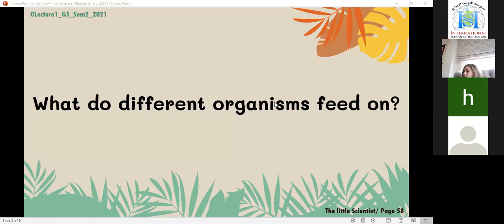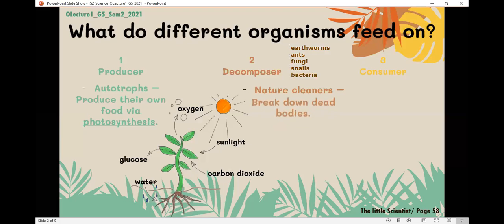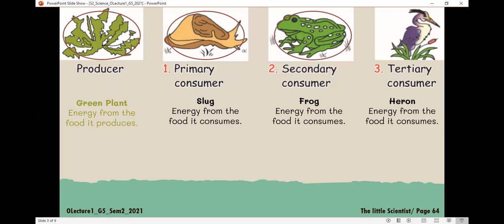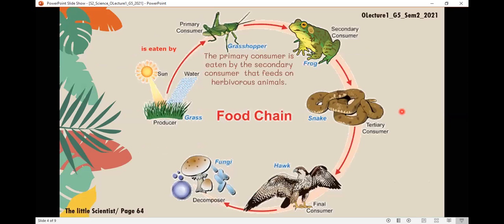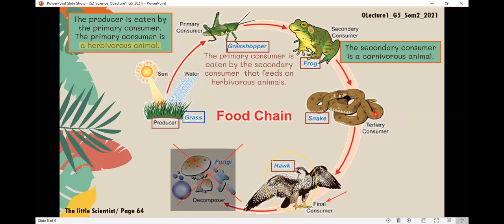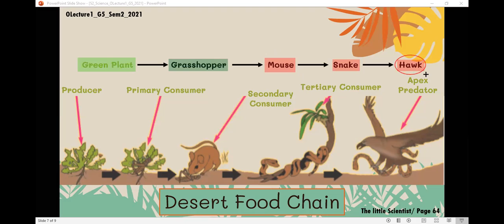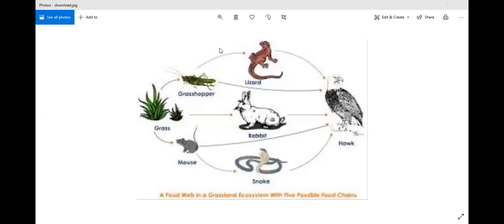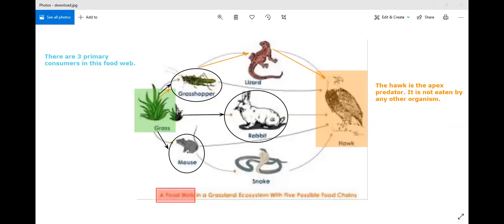Science Live Session 2_G5A_ Week20/Sem2